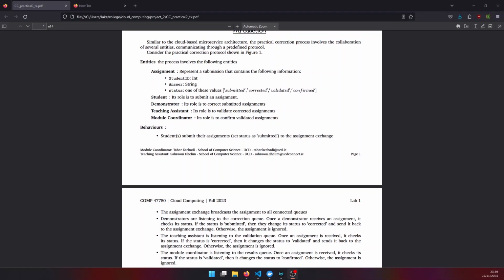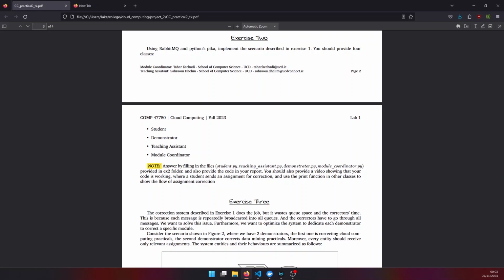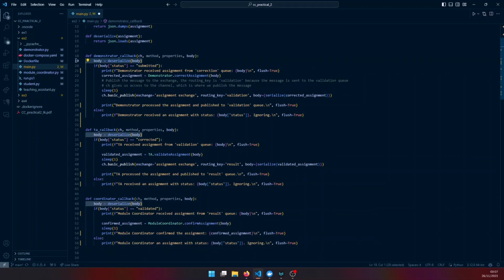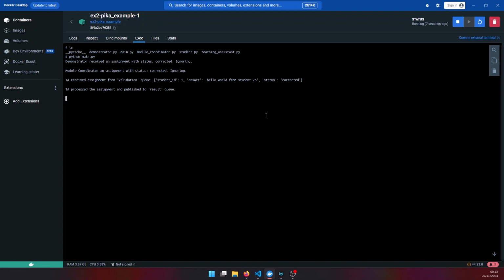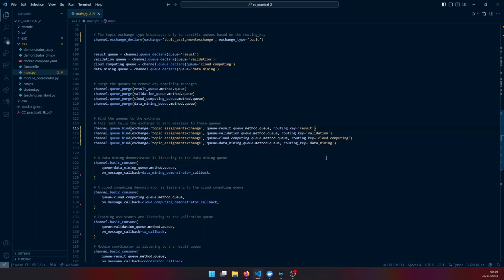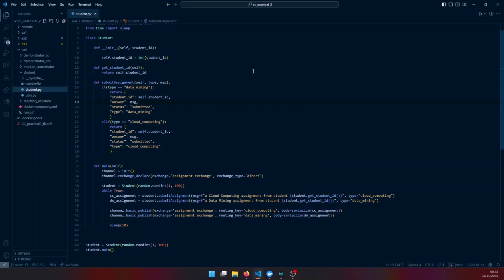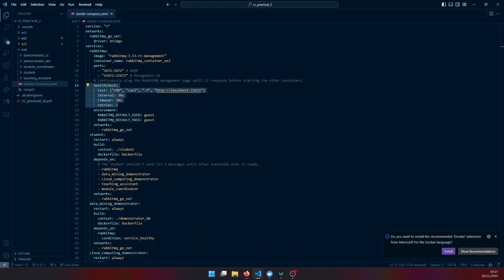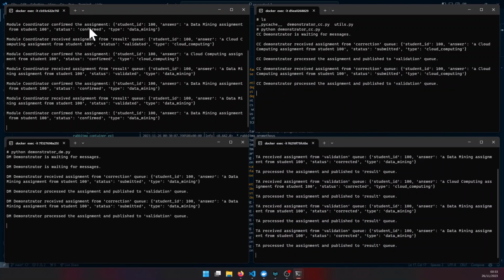Cloud Computing Practical 8 | RabbitMQ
11:10 - Exercise 2 output

14:20 - Exercise 3 output

24:00 - Exercise 4 output